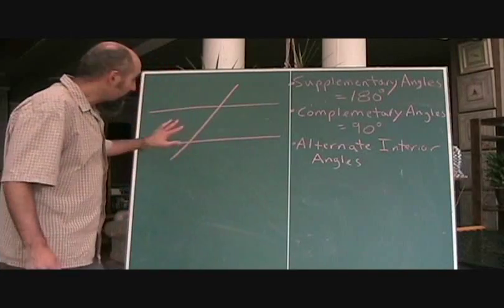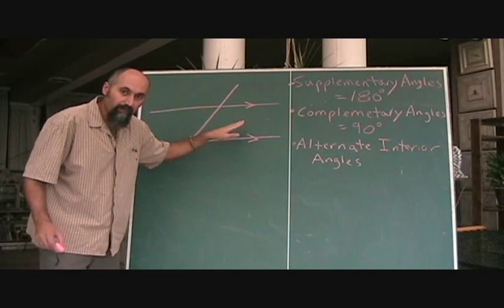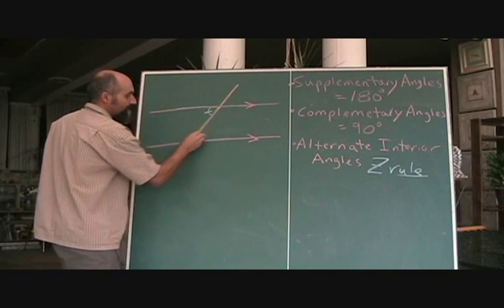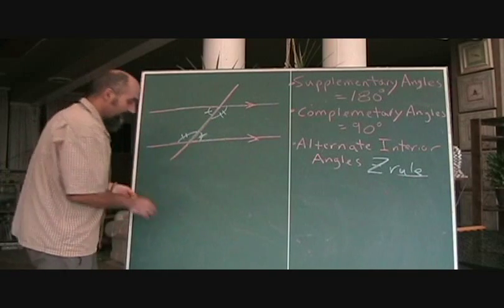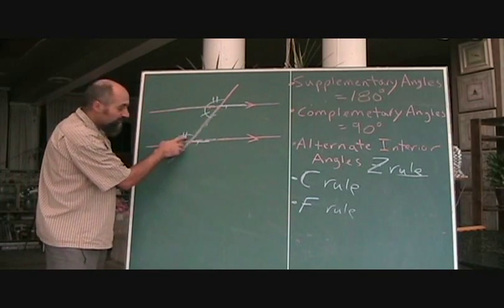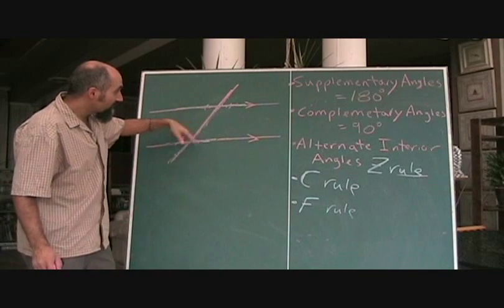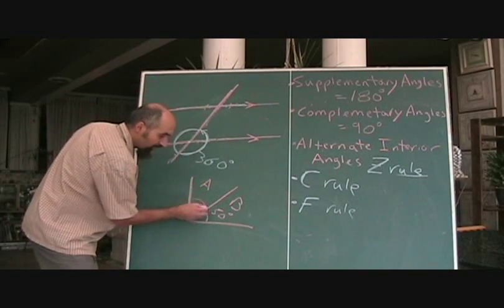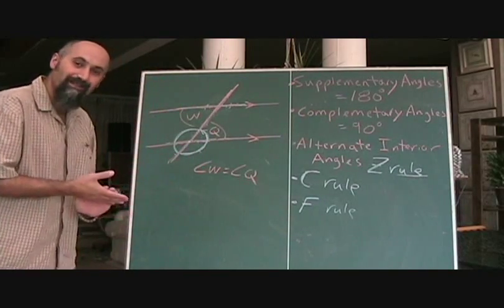The Language of Mathematics (31): Parallel Lines